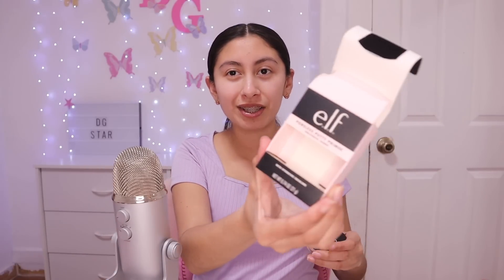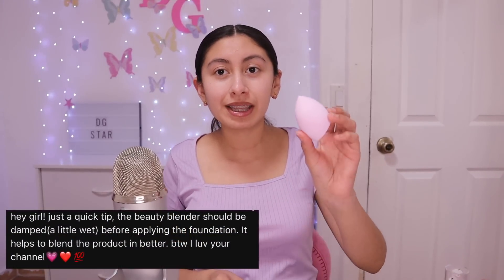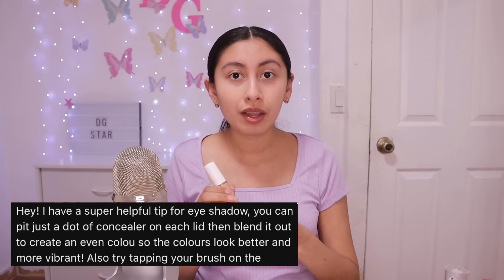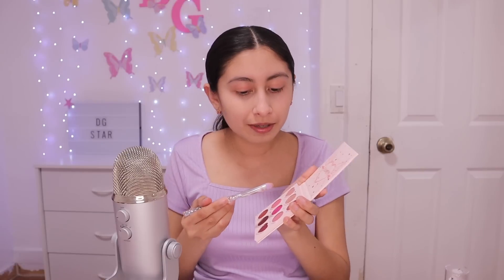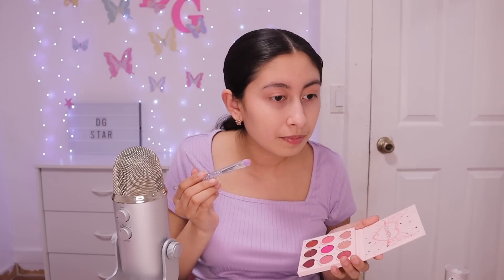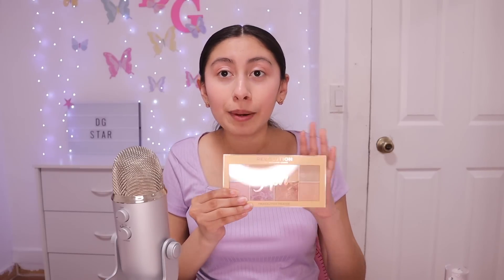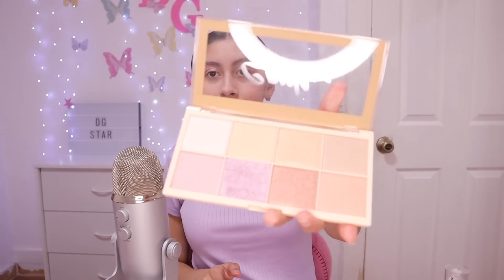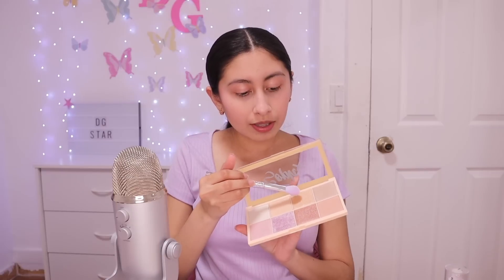ASMR~Doing My Makeup Using Tips From My Comments!!! 💄😱💖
⬇️ETSY SHOP⬇️

                                                          -Lot’s of love, DG star

Behind the scenes, sneak peeks to upcoming vids, and bloopers Instagram: @dgstaryt
Tiktok Asmr Account: @dg.star.asmr
My Jewelry shop’s Social Media✨⬇️

Don’t forget to smile! ☺️You all make me so happy!! 🥺